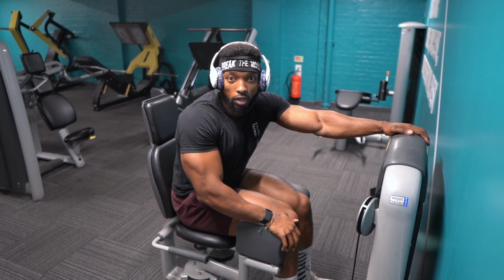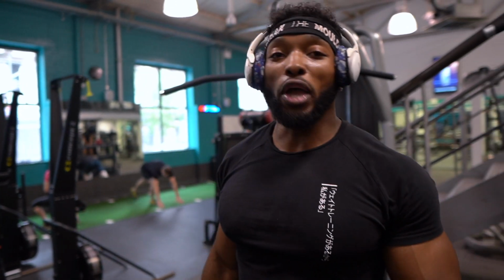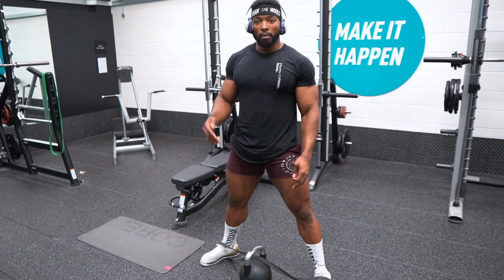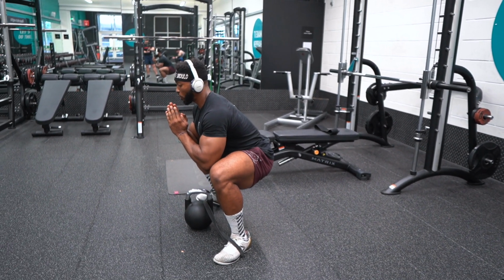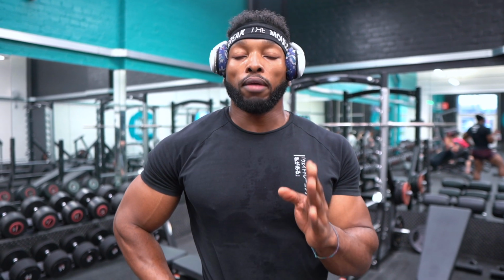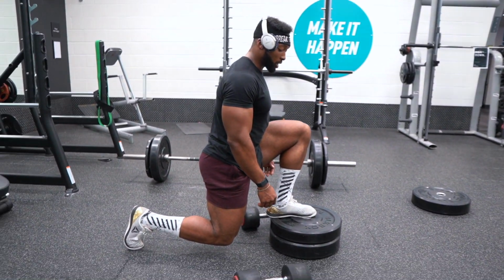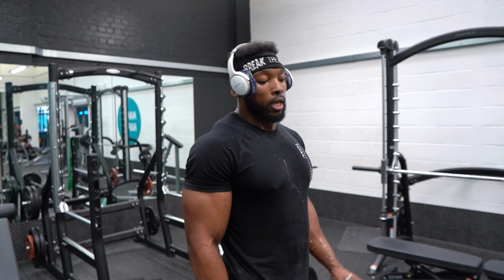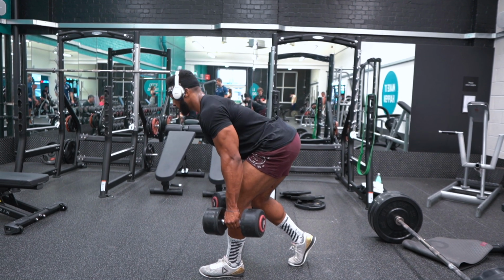LEG WORKOUT TO BUILD BIG HAMSTRINGS & GLUTES | Full Workout and Top Tips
This workout is perfect for both MEN & WOMEN of all fitness levels looking to build strong legs focusing on Hamstrings, Glutes and Lower Back.  Full workout and a lot of top tips explained to help you throughout the workout.

Thank you for using the Link and supporting me :-)

WORKOUT
WARM UP: As shown in the Video

PRE WORKOUT PREP
Pick ATLEAST 2 of these options (better yet all 3)
1. Abductor Machine: 2 x 10
2. Glute Ham Raise: 2 x 10
3. Banded KB Goblet: 2 x 10

MAIN WORKOUT
1A: SUMO DEADS (NO deadstop): 3 x 12/10/8  (2-3sec Tempo)
1B: DEFICIT REVERSE LUNGES: 3 X 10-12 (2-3sec tempo)

2A: BARBELL HIP THRUSTS: 3 x 12/10/10 (2-3sec tempo and pause at the top)
2B: HEAVY DB Split Stance RDL 3 x 10/8/8 Both sides (2sec eccentric tempo)

3A: LEG CURL (UPRIGHT) 3 X 10
3B: LYING LEG CURL 3 X 8-10 or till Failure

WORKOUT FINIHSER
21-15-9 Reps.
1. (Medium or Light) Banded KB swings (men 26-30kg | Ladies 16-18kg)
2. Heavy DB Deadlifts (Men 2 x 30kg DB | Ladies 2 x 10-12kg)
Ins: perform 21 reps of BOTH exercises then 15 and then 9

MUSIC
OTIS MC DONALD – PRESSURE
AUDIO HERTZ – MISSION TO MARS
AUDIO HERTZ – DARK ZEPHYR